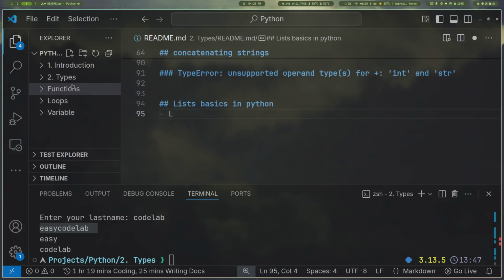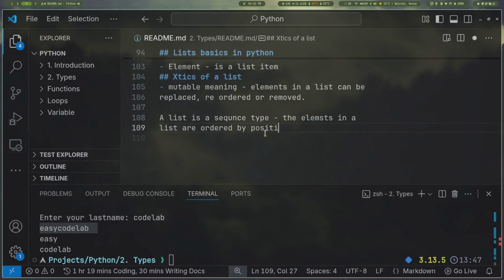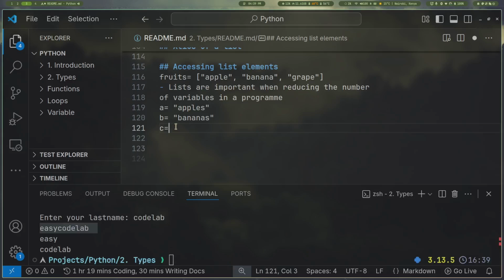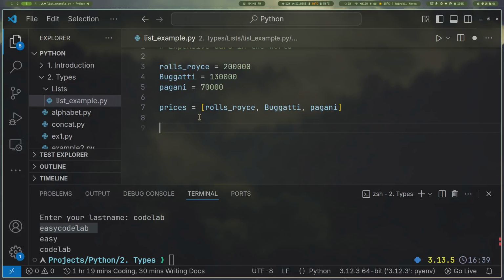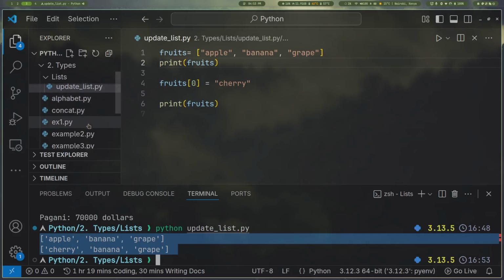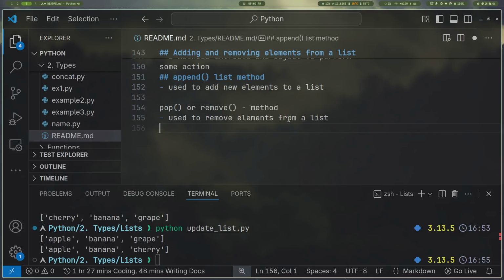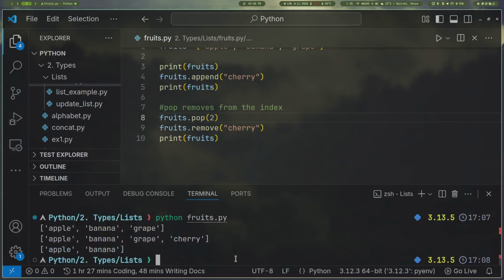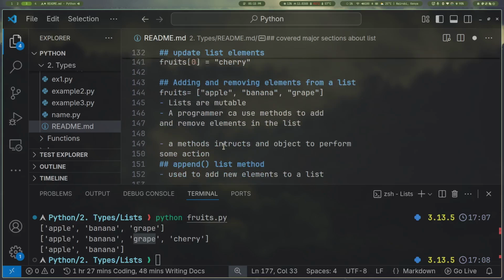LISTS IN PYTHON FOR BEGINNERS